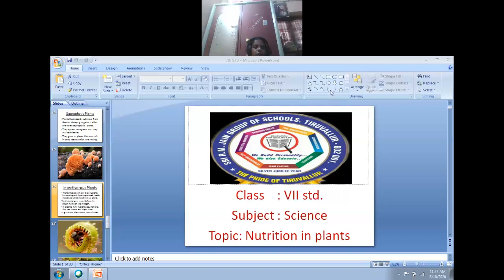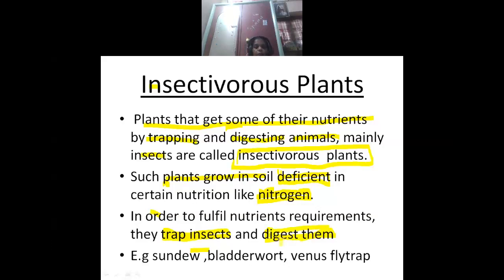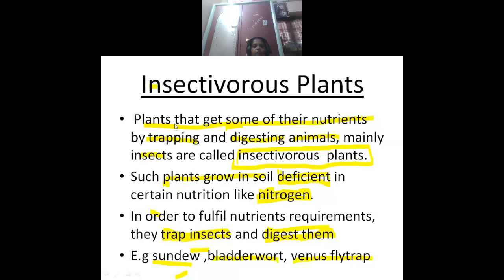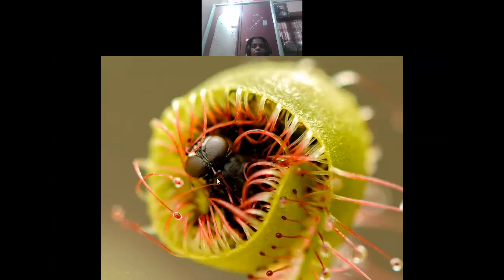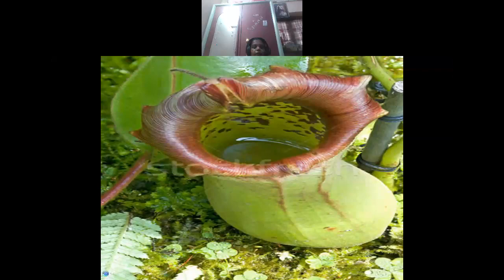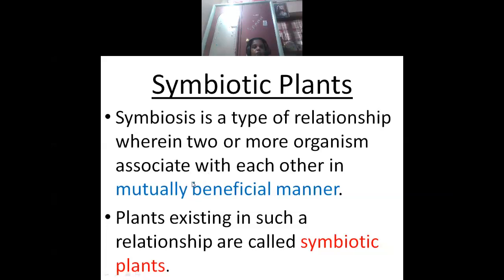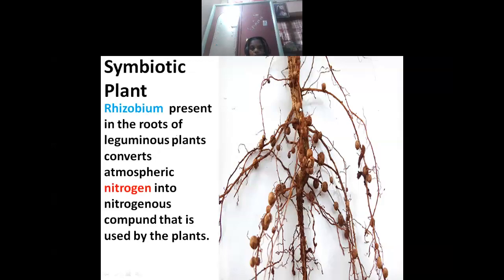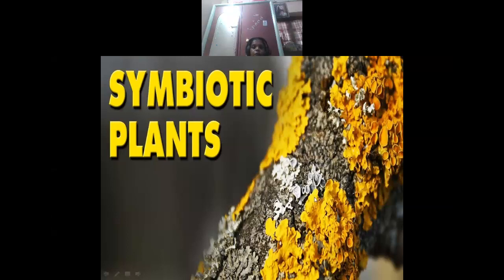VII - SCIENCE - MATRIC - Nutrition in Plants - Insectivorous Plants